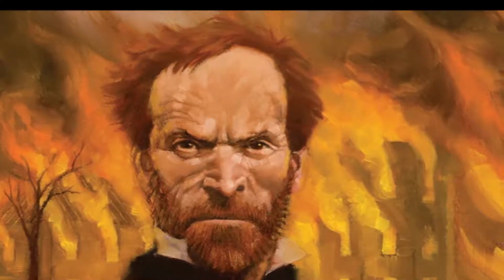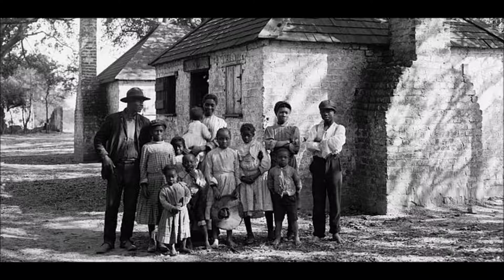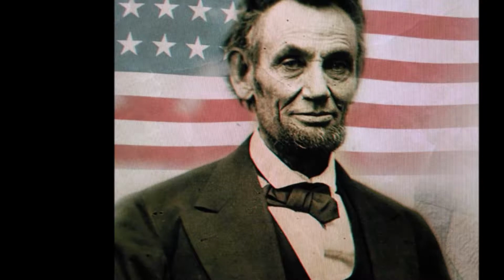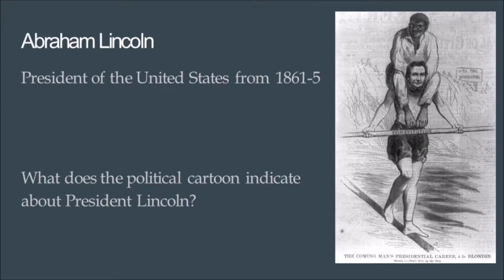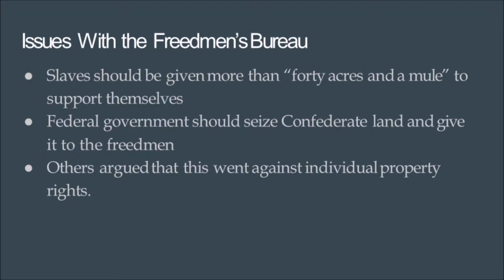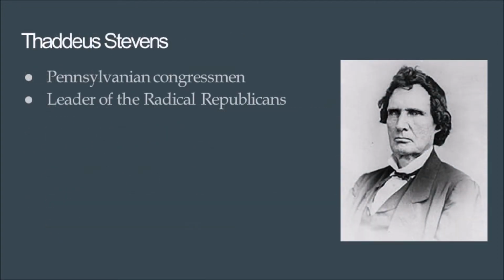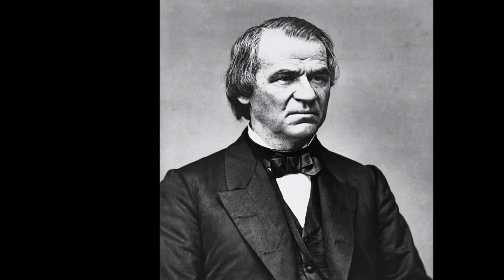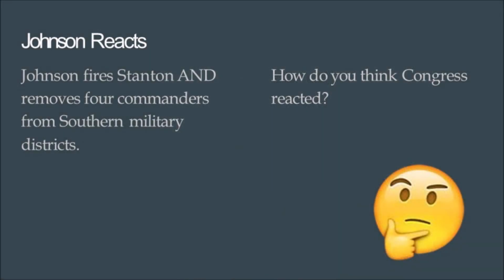Reconstruction Part 1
HIST 1302 Lecture on Reconstruction - Part 1